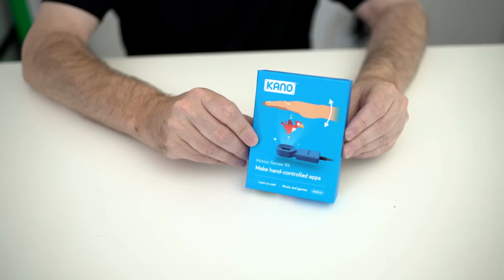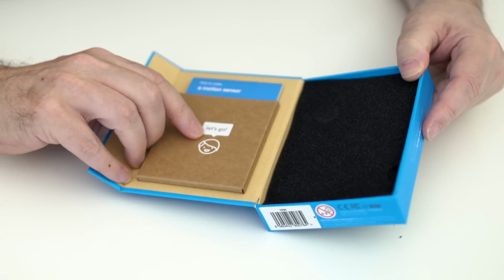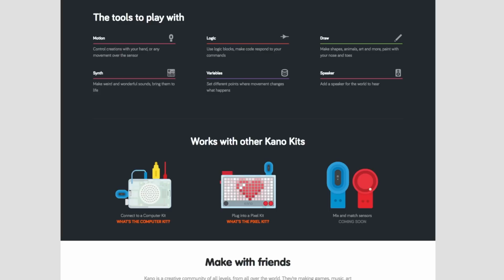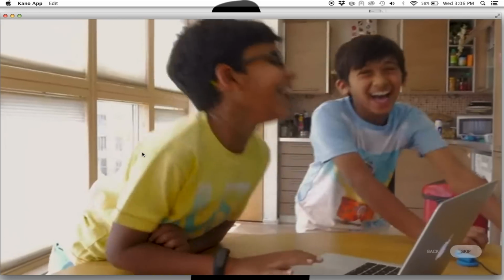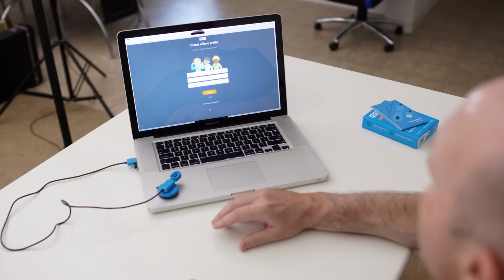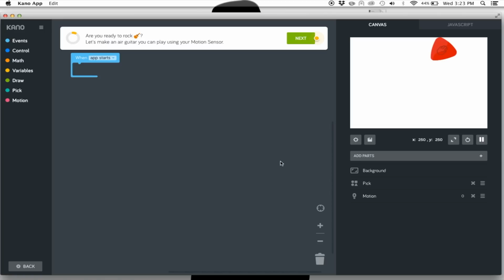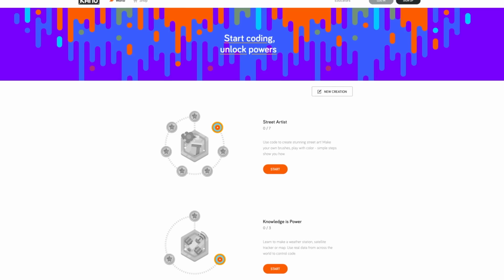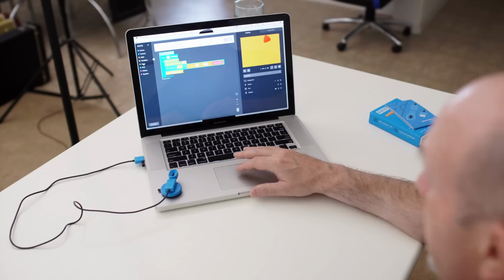Kano Motion Sensor Kit - Coding Made Easy!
Also, check out more amazing creations by professional game designers, artists and and people just like you!